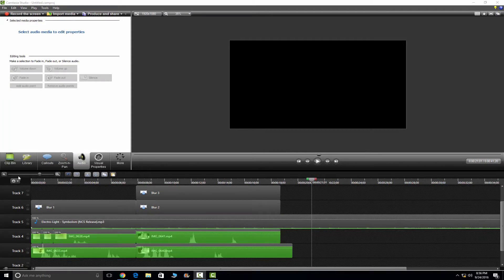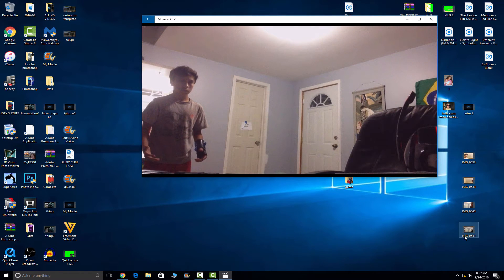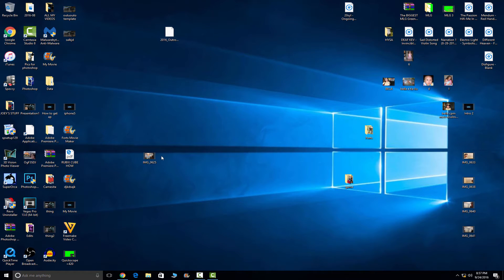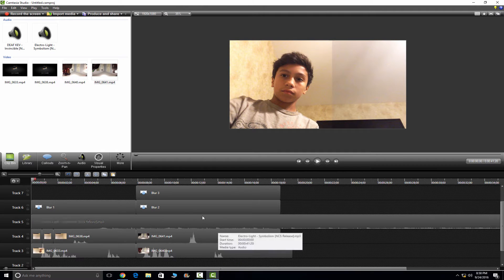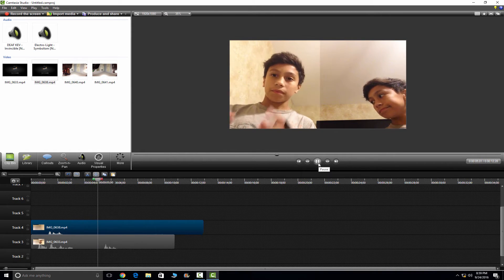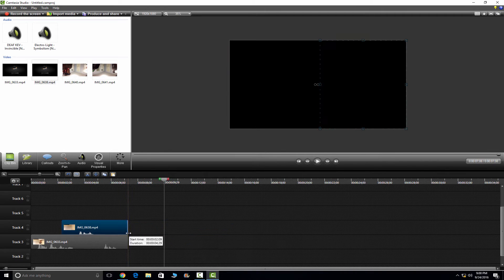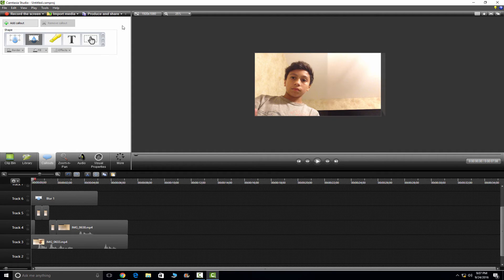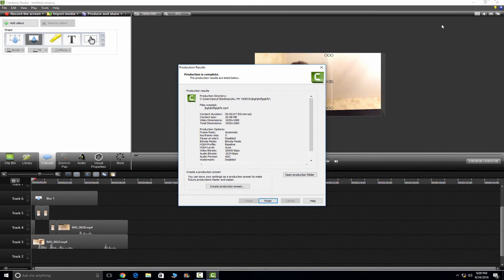HOW TO CLONE YOURSELF IN CAMTASIA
This is a tutorial on how to clone yourself in Camtasia!